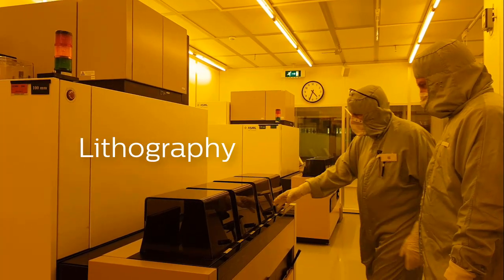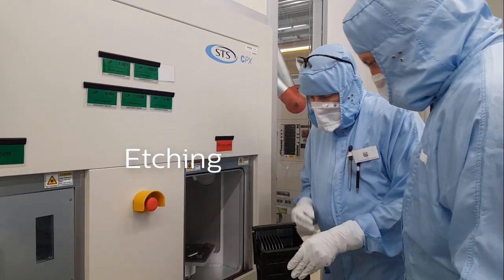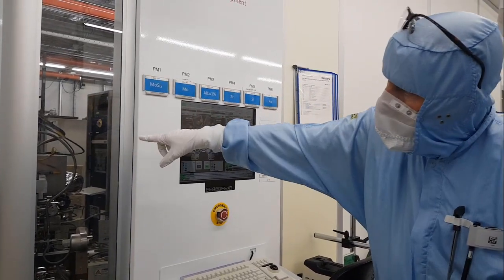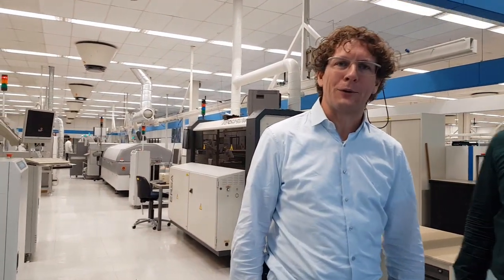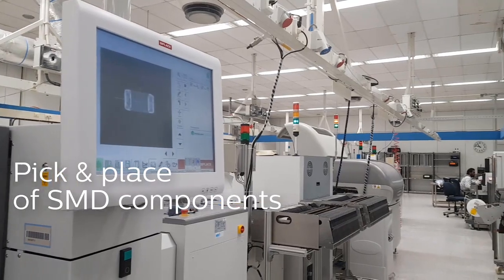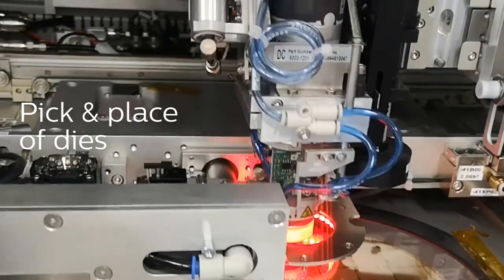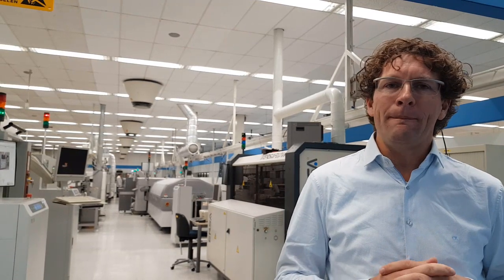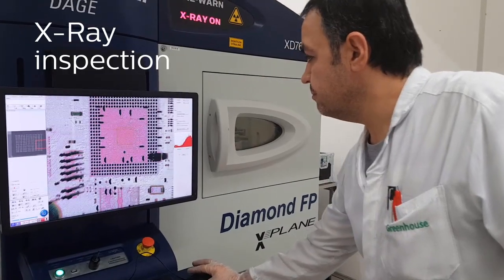Philips Engineering Solutions - MEMS and Micro Devices facilities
This is a snap shot of what we do to make your MEMS and Micro Device work